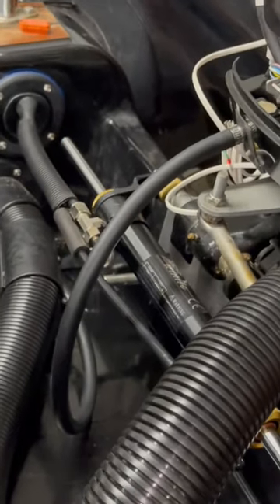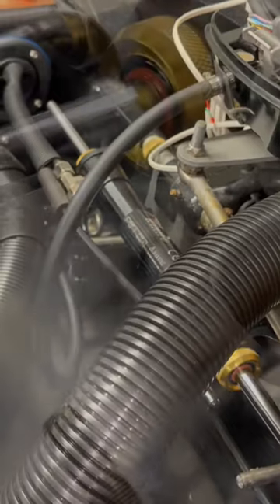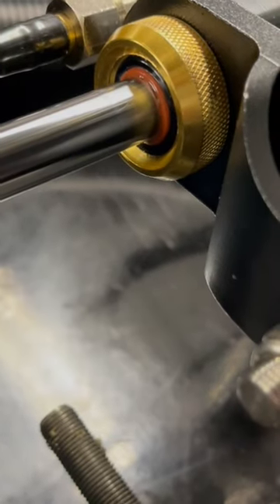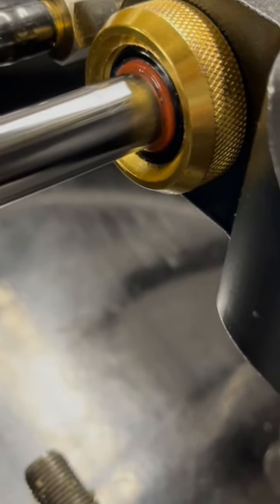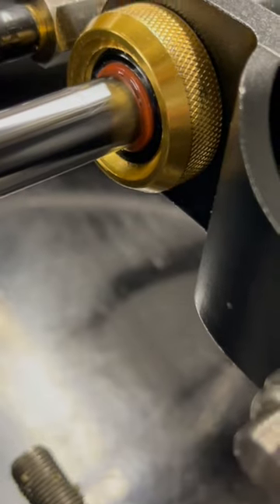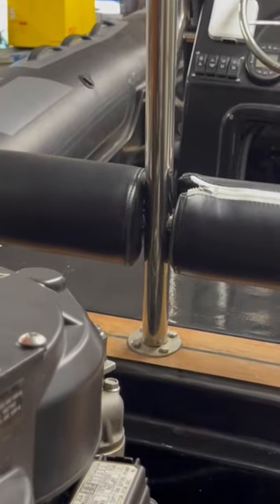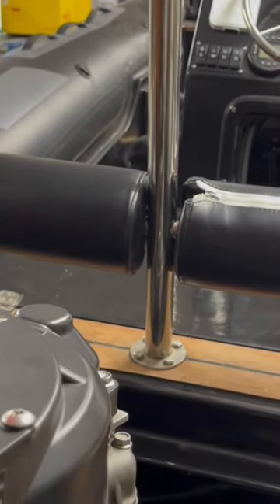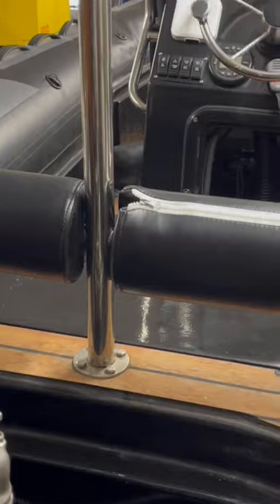AliBaba Hydraulic Boat Steering. Was this a good idea?